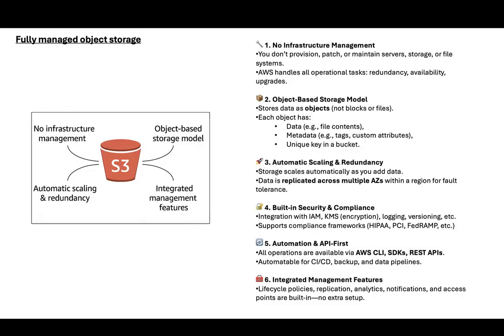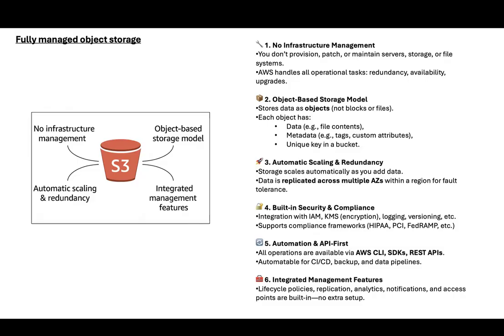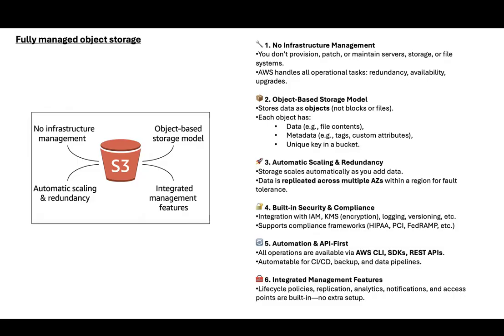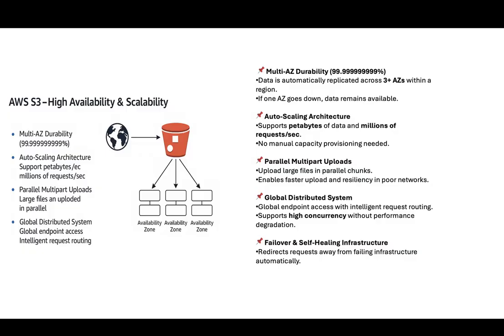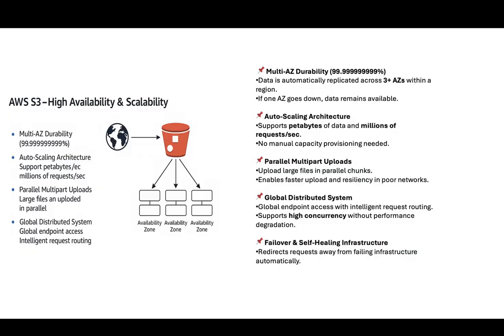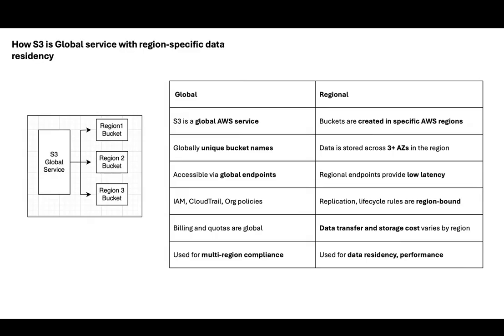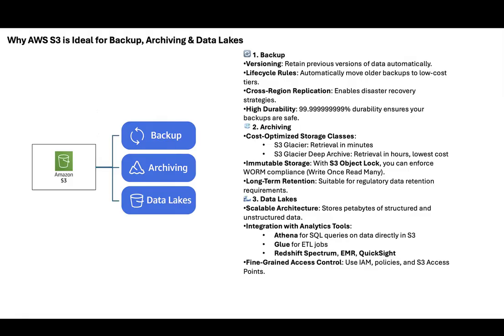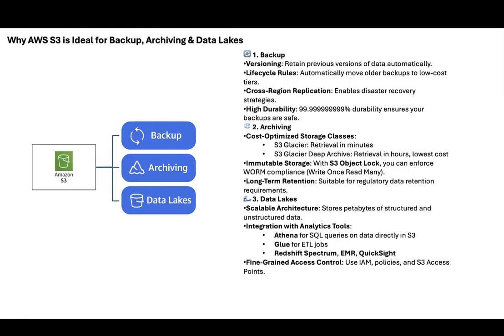1. AWS S3 Introduction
AWS S3 Introduction